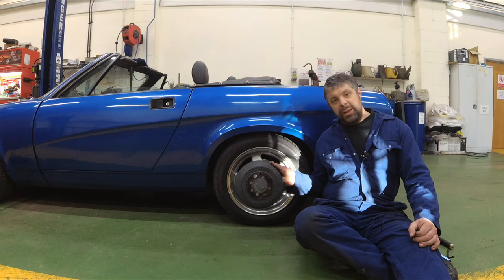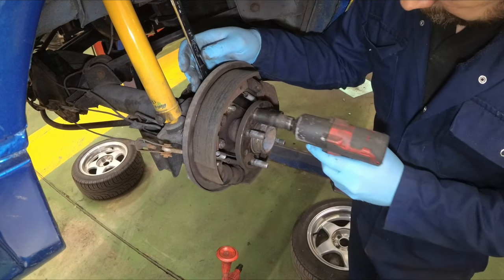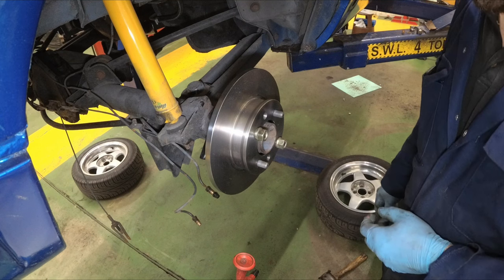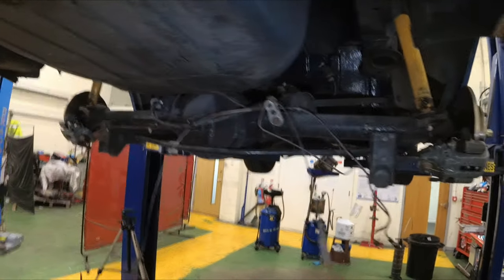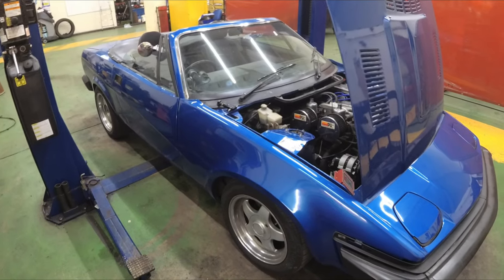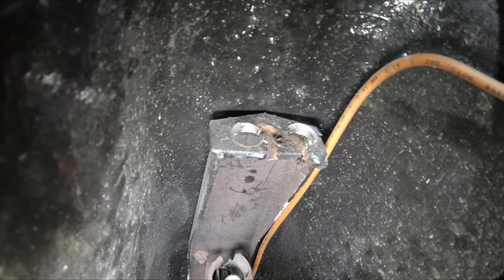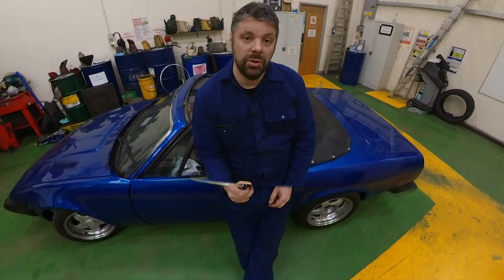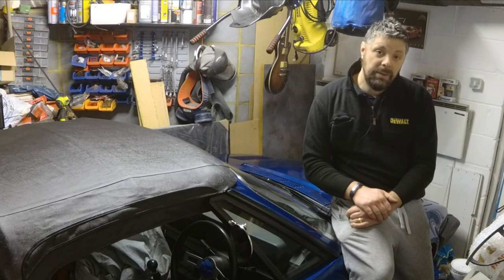Triumph TR7 rear disk brake conversion - Grubbymechanic shorts.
In this video I convert the rear brakes on my Triumph TR7 from drums to discs, I look at the costs and benefits of making the change.